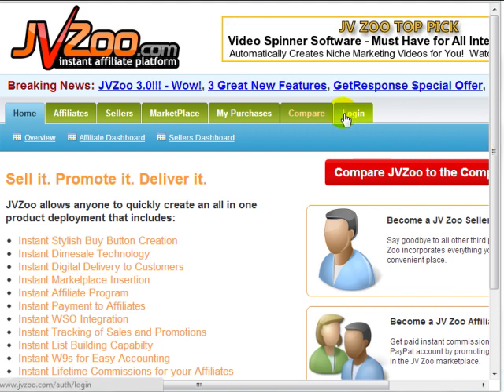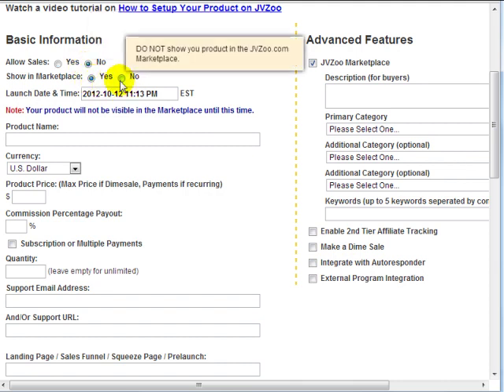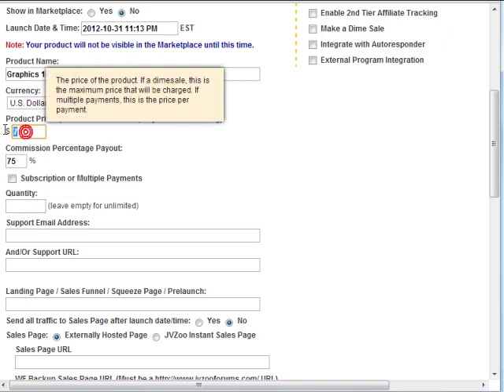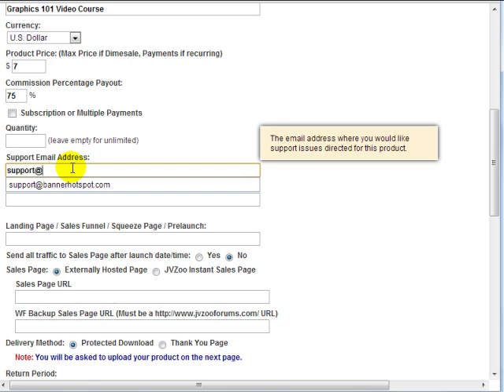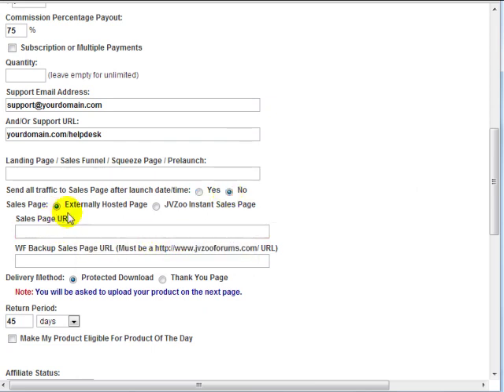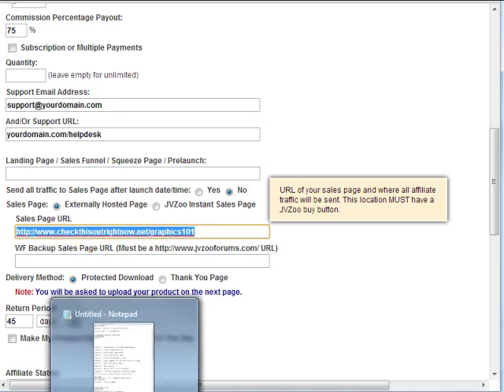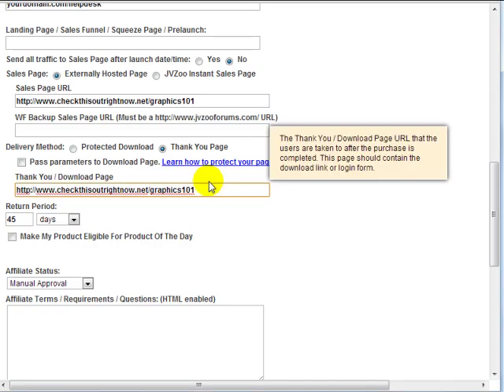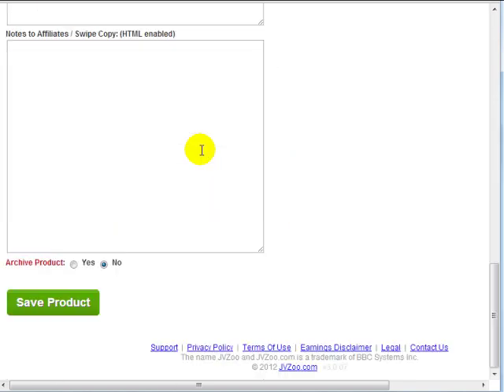Discover How You Can Sell Your Product on the JVZoo Instant Affiliate System "Setting Up Product"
Hello and welcome to video number five.

In this specific video you're going to learn how to set up the specific product on Jvzoo.

So with that said, let's go ahead and go to Jvzoo.com and I'll show you how to do just that.

Alright so now hop on over to Jvzoo.com and before you log in, you need to think "okay I've looked through the product vendor checklist, I have my files ready, and I'm going to sell a one time product -- it's not going to be a recurring monthly product so there's no need for a trial offer" and this and that.

Once you understand exactly what you want to do, now it's time to log in; so click on Log in; and if you haven't created an account yet, go ahead and create an account.

And then once you're logged in, click on the Sellers and of course make sure you update your count and this and that, and simply click on Add a Product.

Okay so you'll notice that all the information that I showed you in the vendor checklist, is in here and at this point in time I know exactly what I need to do, so I don't have to pause and wait.

So right here -- "allow sales or not" -- that just basically means "do you want to activate your product or not" so in this case, I'm not ready to make it live yet so I'm going to click on "no" I'm not ready to put it into the marketplace just yet.

And the lost time let's say that today is October 12th, 2012 and that's it, and let's say that I'm going to launch it on the 31st so we've got that there, we've got product name here -- I'm going to say "easy" or let's say "graphics 101 video course".

We've got currency, you can do U.S. dollar, Australian Euro, Japanese Yen, and £.

In this case I've got U.S. dollar, product price -- I'm only selling personal rights access so it's $70, commission percentage payout -- I'm going to say 75% since it's a low number, now that's one thing you got to remember if it's a low number -- affiliates may be hesitant to promote your product if it's a lower number.

So if it is a lower number, but it is converting well, make sure that you give them a higher percentage payout.

You can do subscriptions in this case I'm not, that's why I say make sure you do everything so you've got subscriptions, you can set up your offer trial and everything like that.

In this case, I'm not going to be doing that but if you want to do that, you can always do that -- simply follow the vendor checklist if you're unsure.

Quantity -- I'm going to leave it blank because I have an un-tangible product, so I'm going to leave that blank.

I'm going to include the support address here; and then your support url, whatever it could be your helpdesk or ticket system.

Landing page -- obviously that's optional if you have a squeeze page, a pre-launch page, and so forth.

If you leave this blank, this will basically default to the sales url here.

If you enter a squeeze page, then it says "set all traffic to the sales page after the launch date".

So after this date, basically the pre-launch page will disappear and the traffic will be sent here, and that's a really nice little feature there.

I'm going to click on "no" and remember you have (for the sales page) if your sales page is on the warriorform.com, then you can enter this here and a backup url here.

So if the warriorform.com is your sales page url here, enter that here and then the backup's here.

But if you're like me, where you're not using the warrior form, simply enter the sales page url here.

So in this case, since we haven't really uploaded the files yet -- that's fine but you just need to know exactly where you want to upload the files, because when we upload the files, we've added the payment link button -- we need to upload the files to this page.

So in this case I'm going to say "Graphics 101" at this url, " and of course you want to save that url.

Delivery method -- I have a thank you page; if you want to upload it, just leave that here, you're going to be able to upload your product files on the next page.

I'm going to click on "thank you" and remember it's going to be in the same folder, but it's going to be this file name.

So if I click on this and highlight this, and then simply copy this over.

What I need to do is make sure that it is under this folder here, so that's going to be my thank you page here.

You can click on here to make your product eligible for the product of the day.

Now this is related to the affiliate program here, so I'm not going to do anything right now -- no affiliates allowed currently.

I want to talk about the affiliate program in the last video, in video number ten.